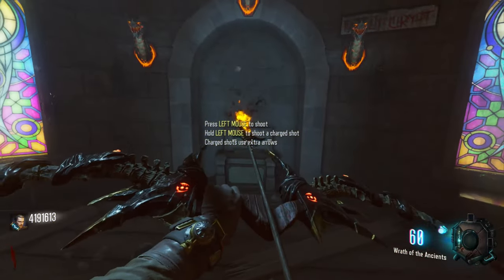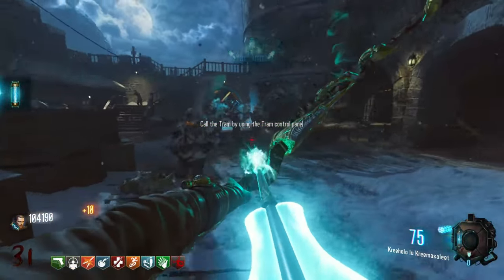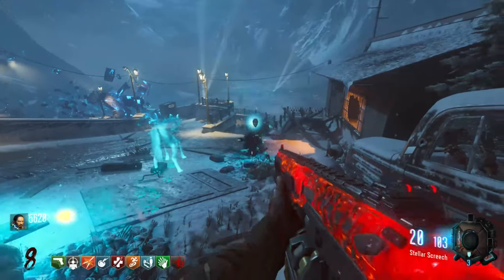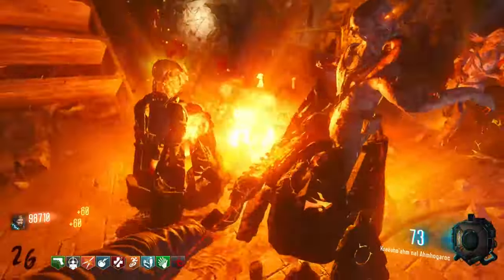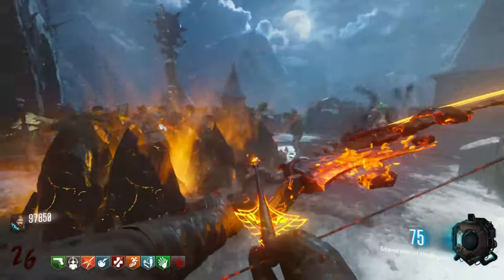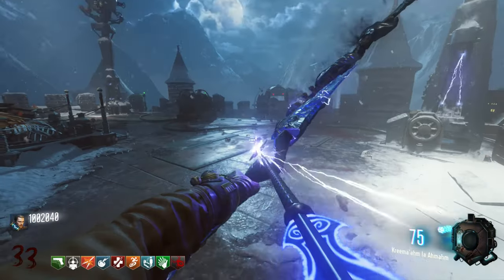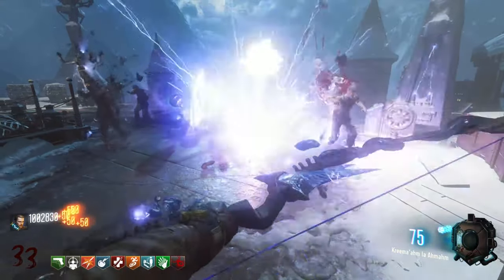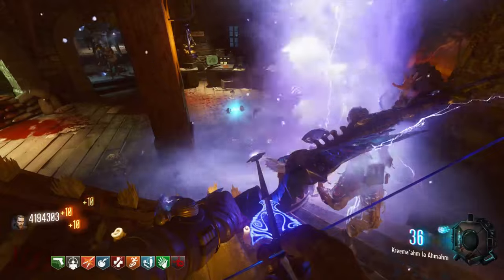Der Eisendrache Bows Ranked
Sorry about the Thumbnail...